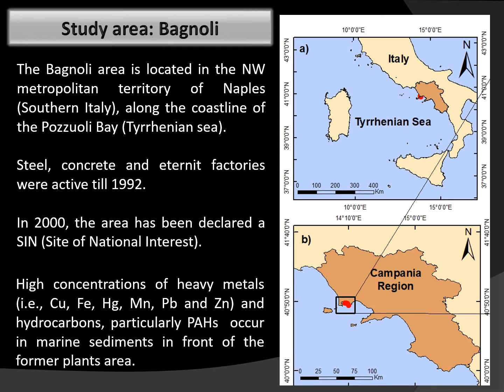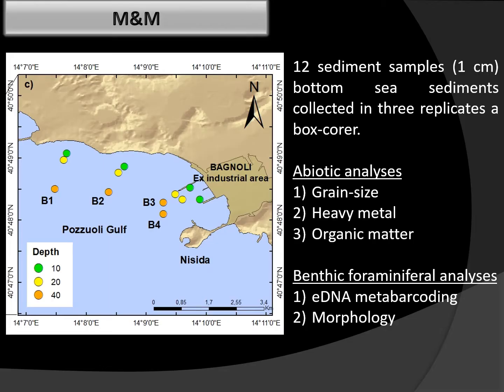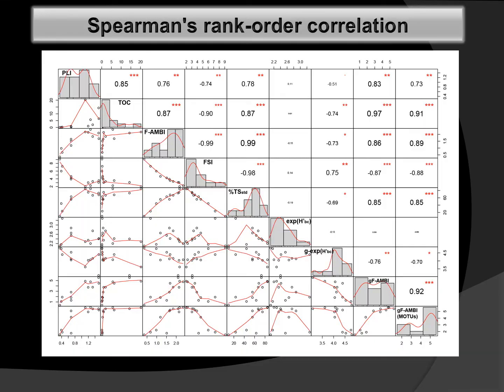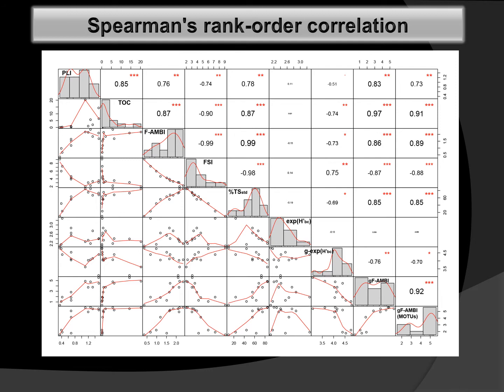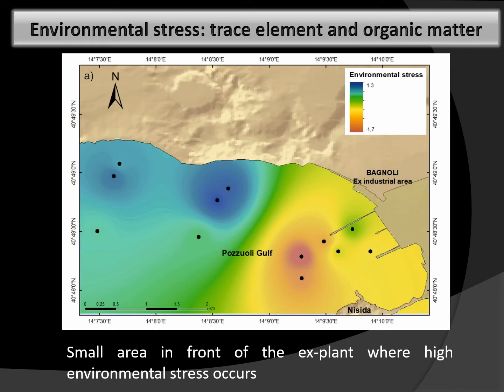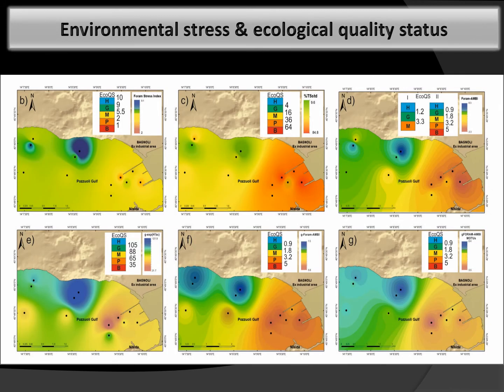2021 03 11 PM FT Cavaliere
Marco Cavaliere
Authors: Inés Barrenechea, Marco Cavaliere, Marina Montresor, Carla Bucci, Lorenzo Brocani, Francesca Margiotta, Fabio Francescangeli, Jan Pawlowski, Fabrizio Frontalini
Environmental monitoring of the highly polluted Gulf of Bagnoli (Italy) using foraminiferal metabarcoding and morphology-based assessment